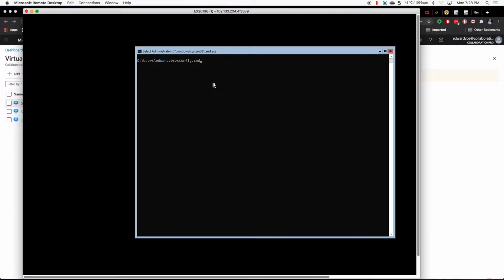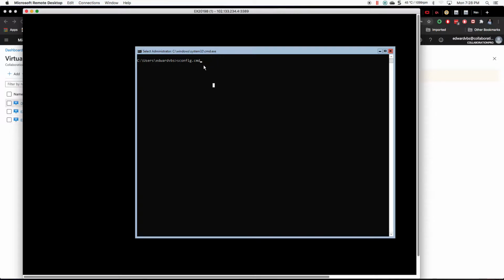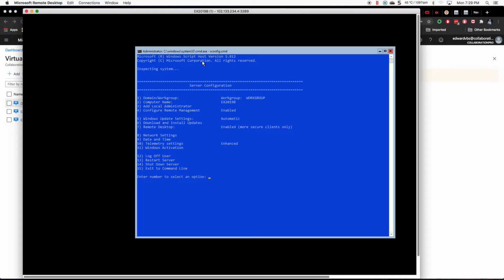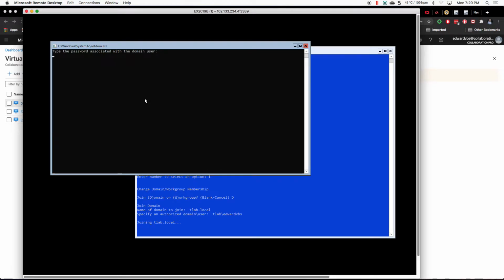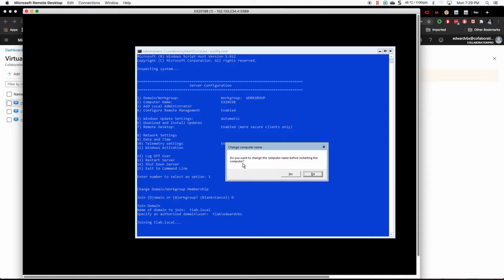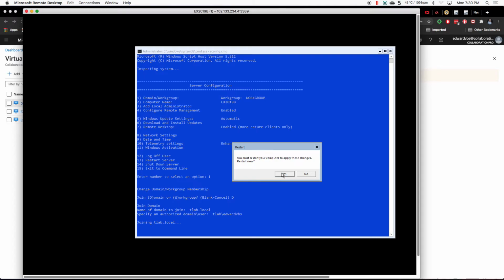How to Join Exchange Server to Windows Server 2019 Domain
Are you looking to integrate your Exchange Server with a Windows Server 2019 Domain? In this tutorial, we will guide you through the process of joining Exchange Server to a Windows Server 2019 Domain using the sconfig.cmd tool. By following these steps, you will be able to seamlessly connect your Exchange 2019 to your active directory, ensuring a smooth and efficient operation.